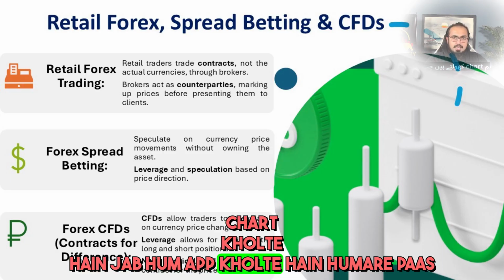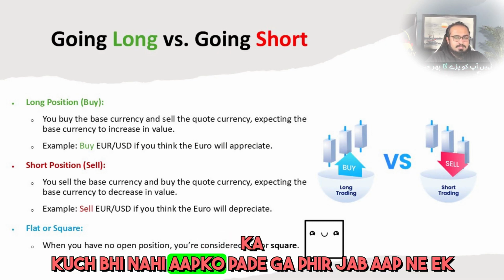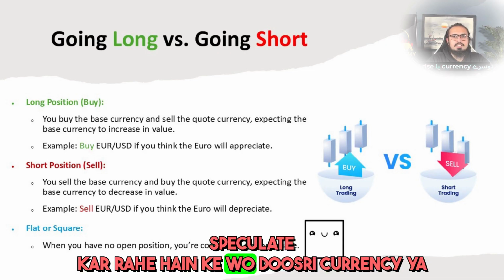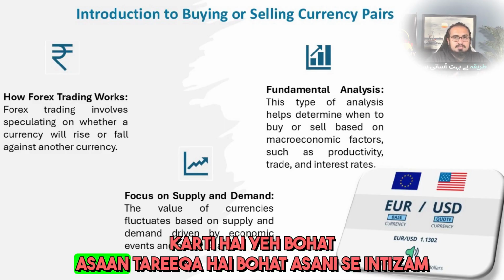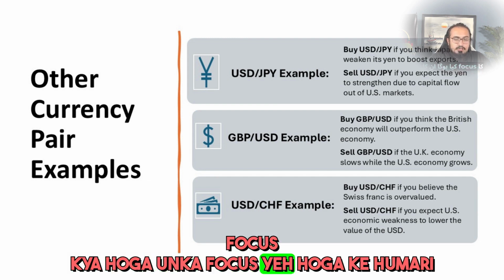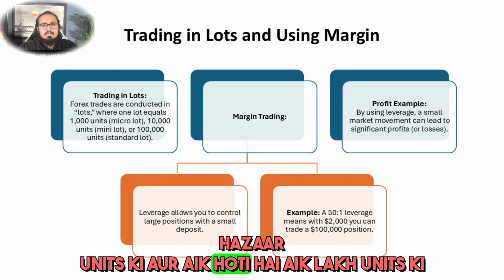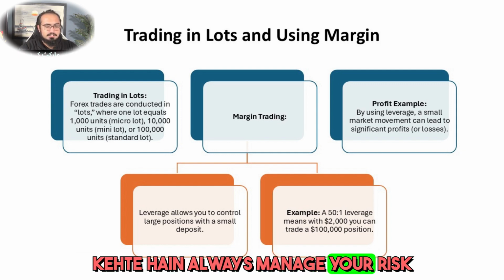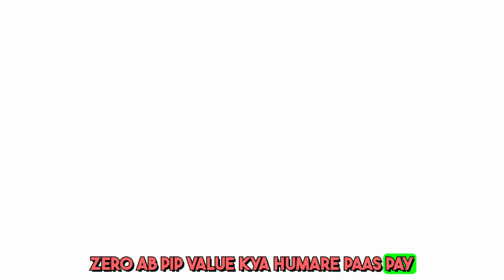(5)BabyPips Forex course : Introduction to Forex Basics – How Forex Trading Works | IFX Academy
Start learning Forex basics with IFX Academy’s video version of the BabyPips course! 📈 Perfect for beginners who want to understand how Forex trading works from scratch.

Full Description:
In this lesson, we cover the essential Forex basics for beginners:

Key concepts like pips, lots, and leverage

The role of major currencies in the Forex market

BabyPips insights for building a strong foundation in Forex

This video is ideal for anyone starting their Forex journey, with clear explanations, slides, and practical examples.